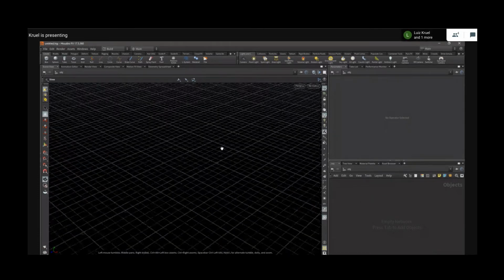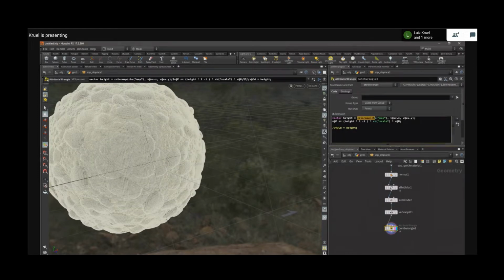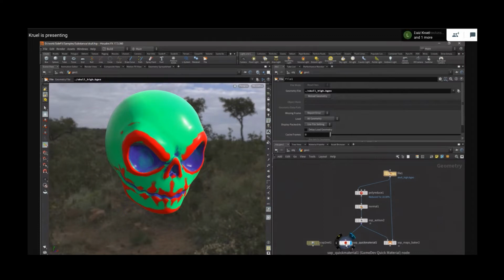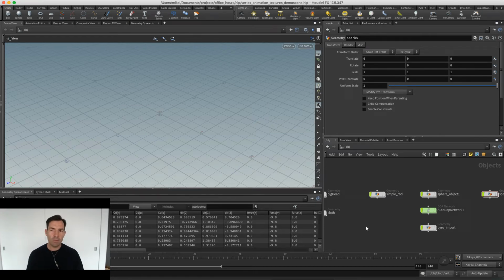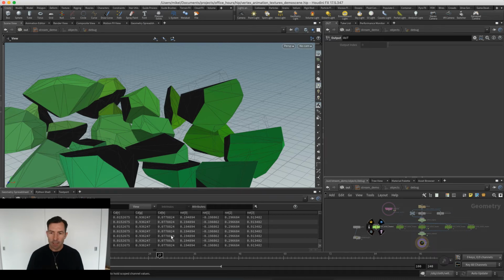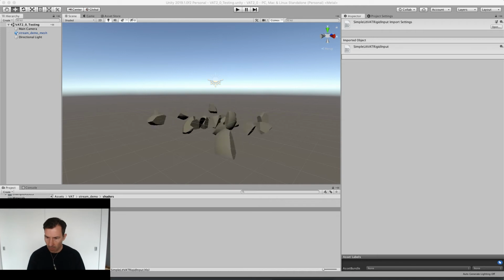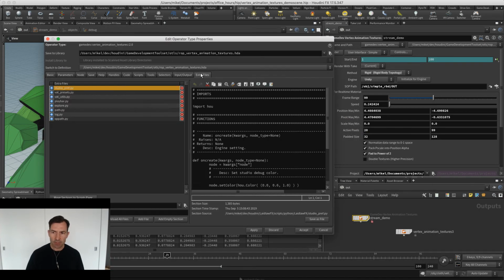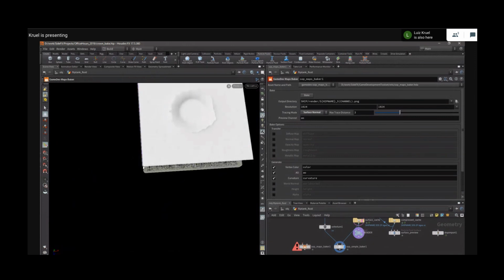GameDev Tools Office Hour #03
If you have any questions about the gamedev tools or you're using one of the gamedev nodes and need some help we'll see what we can do to assist you. We'll also be covering the new substance plugin and vertex animation textures ROP.